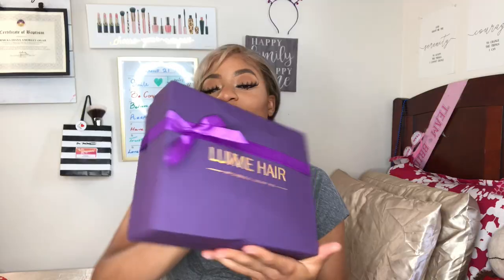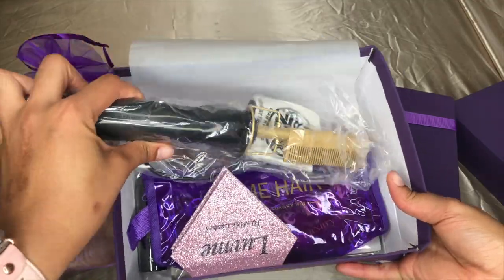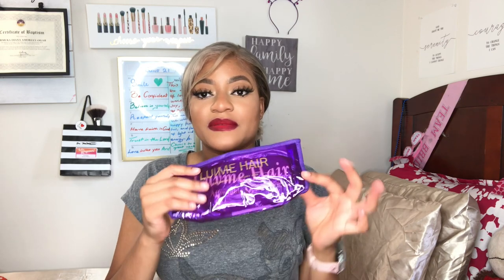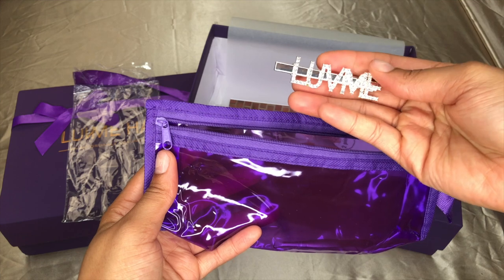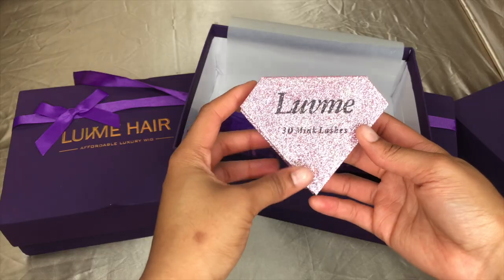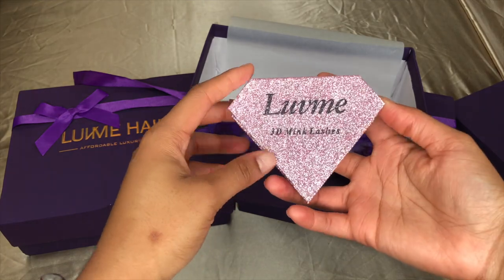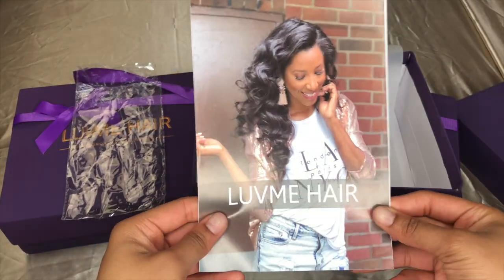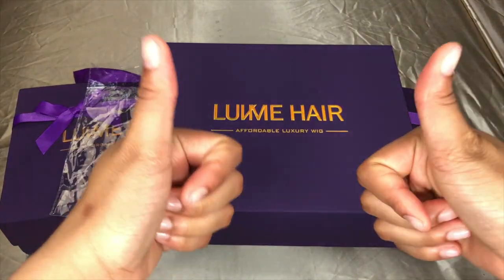Luvme Hair| Wig Unboxing and Review |Ormuka's Journey| Reviews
Hey hey heyyyyyy.

The Bible tells us in the book of 1st Timothy 4:14 "Do not neglect your gift, which was given you through prophecy when the body of elders laid their hands on you."

Thank you for clicking this video hope you enjoyed this review, if you want to check out this hair check out the link below 🤗

Hair Details
~Length: 16 inches
~Color: 613 blonde
~type 🤷🏽‍♀️ full lace wig

Other things I got with the wig
~Hot comb $49.40
~Wig knots healer with brush $14.90
~Hair came with a bag of free gifts (tweezers, extra elastic band, Luvme hair clip, bobby pins, wig caps, satin scarf, cute little bag)

Hope you watched the entire video, let me know if I should do more hair reviews

Interesting videos on IG "Top 5 tips to reading the Bible (IGTV Version) on Instagram check that out

PS. I KNOW I SAY THIS EVERY TIME LOL! Its for anyone that is new, so y'all can get the gist 😉
On my channel the main topics will be everything concerning FAITH, BEAUTY AND LIFESTYLE. I will also be posting vlogs and hopefully along with other things I can take y'all with me to church, work and other fun "vlog worthy" places. 🤗

Y'all please help me share, like, comment, and subscribe stay tuned for new videos every Friday, yes EVERY FRIDAY and every other Monday, either makeup, hair or any beauty related video and a Guess that bible story video every week. So please the more I know y'all are engaged the more motivated I am to create and share content with you all and it helps me know what y'all like to see from me so pls pls plsssss lets do this together 🤗🤗🤗 .

If you're interested in following me on my other social media platforms here are the links feel free to click to follow: Instagram ⬇️⬇️⬇️ (both pages)

FAQ
Q: What camera do you use?
A: Canon T5i
Q: What software do you use to edit
A: Final Cut Pro
Q: What computer do you use
A: Macbook Pro
Q: How often do you post?
A: Every Friday yes every Friday!!! (and every other Monday)
A: I wishhhhhh but maybe one day 🤗

As a small YouTube content creator I am excited about this YouTube journey that I am embarking on once again and I hope that my content helps some one, encourages someone, and just lifts up spirits. Cheers to this new journey and cheers to us moving and growing together.